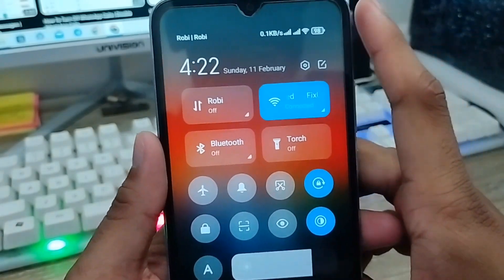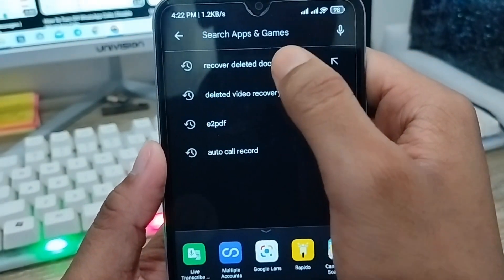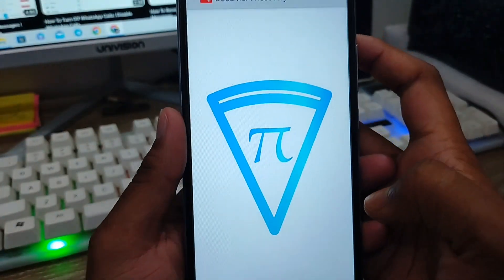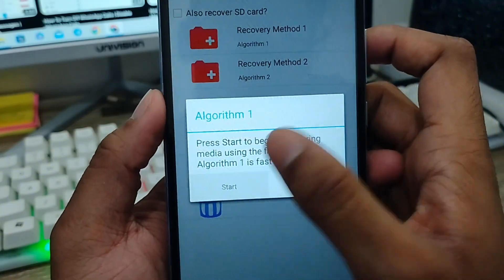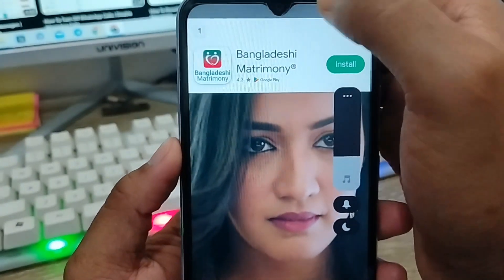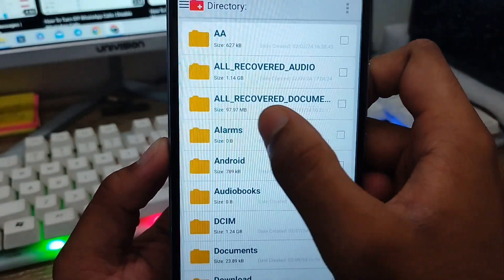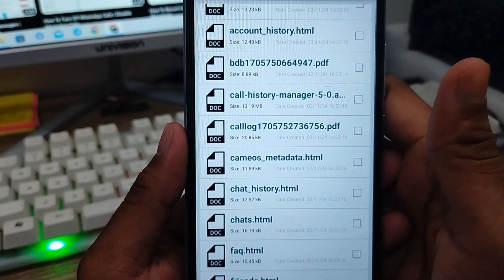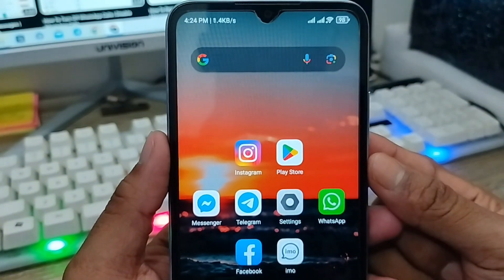How To Recover Deleted Document On Android | Restore Deleted Document 2024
If you want to Recover your all Deleted Document On Android device? Or Do you want to restore your all old deleted Document On your any smart phone. Then you should watch this full video to know how you can easily recover your all deleted Document On Android.